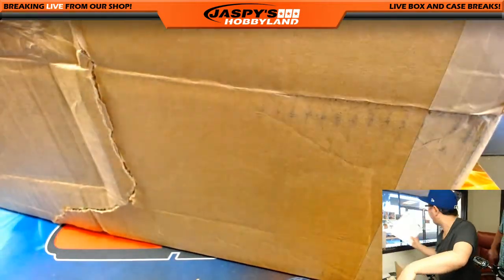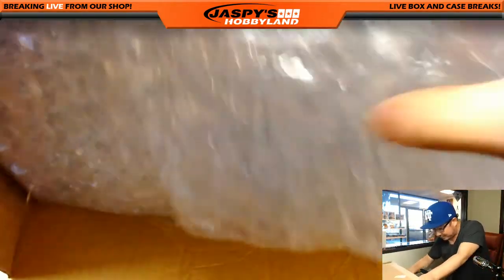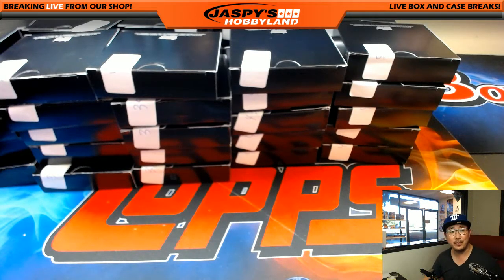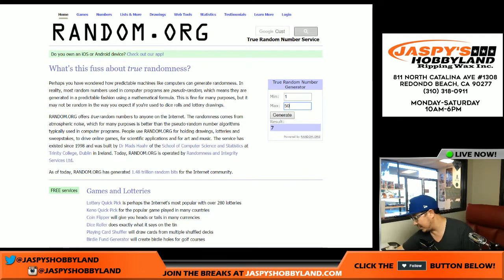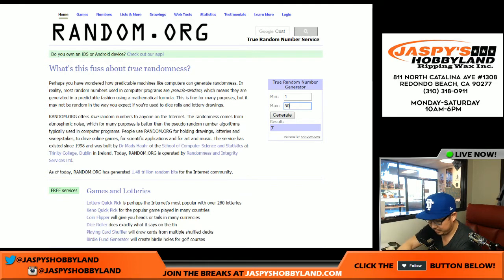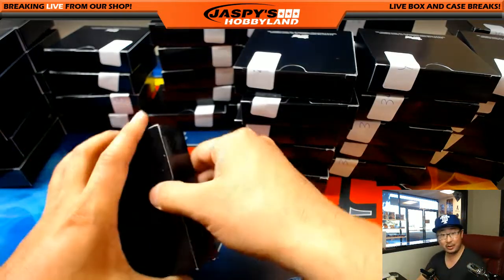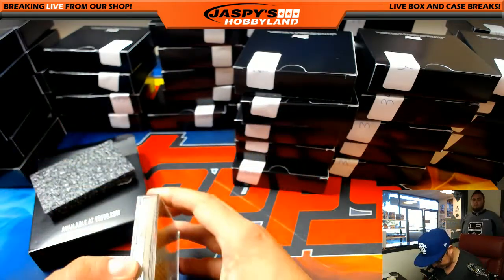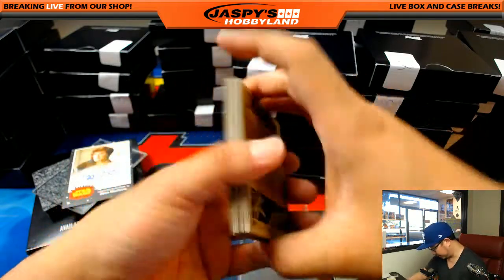Thurs., 5/25/17 [1Box PERSONAL (Dan H.)] - 2017 TOPPS ON-DEMAND SET # 1 - STAR WARS: MAY THE 4TH